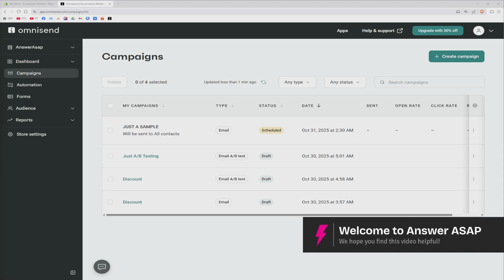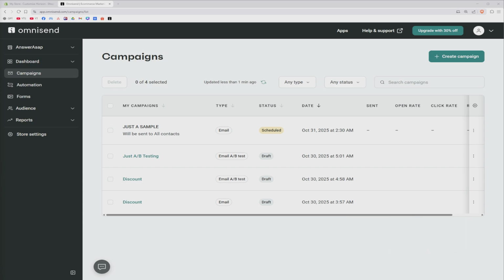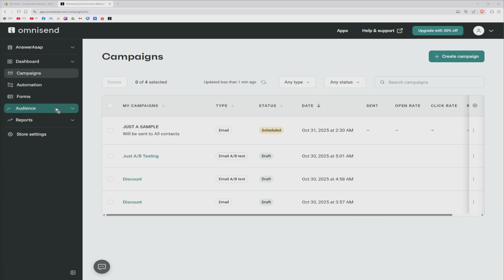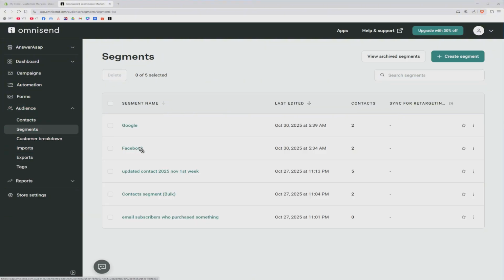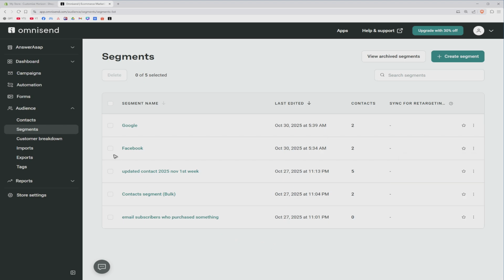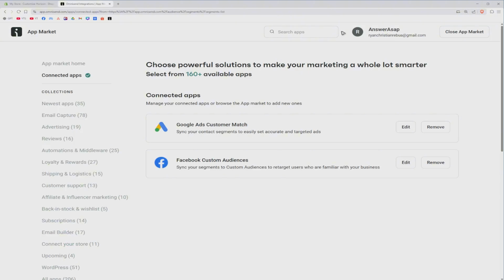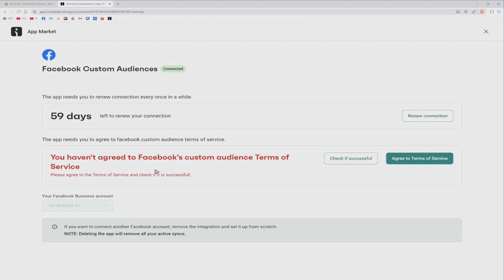How to STOP SYNCING a SEGMENT to FACEBOOK CUSTOM AUDIENCES in Omnisend (Step by Step)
Want to halt a segment syncing to Facebook Custom Audiences in Omnisend? This quick guide points you to the right settings to disable the connection safely. Please consider liking the video and letting us know if you have any comments, ideas or questions, we really appreciate any feedback! We have plenty of other tutorials on our channel so come and see if we can help you with anything else :)